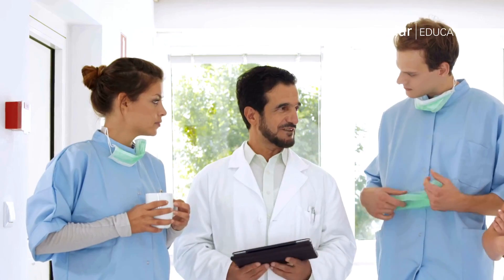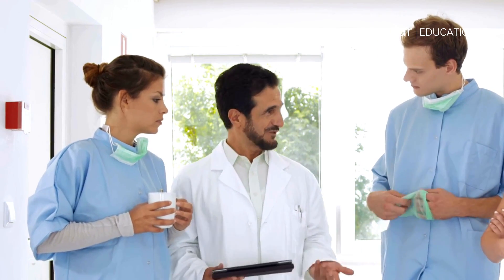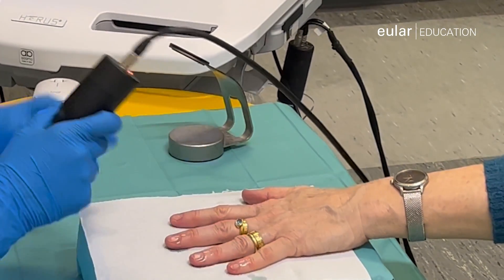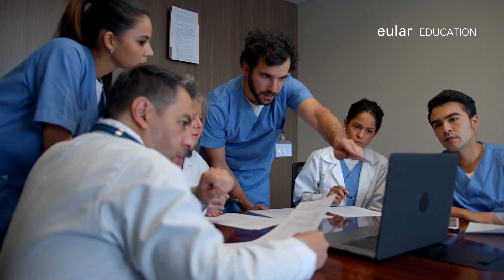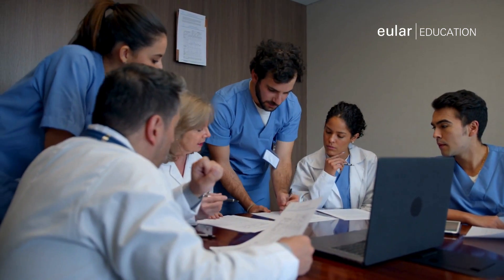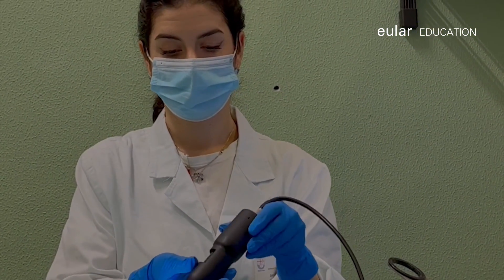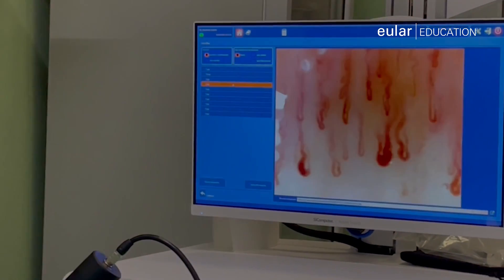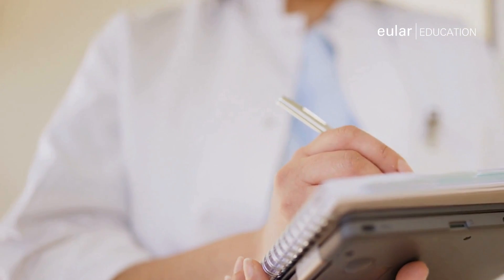13th EULAR Course on Capillaroscopy and Microcirculation in RMDs 2024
The early diagnosis of Connective Tissue Diseases has been one of the most important achievement in Rheumatology and imaging advanced technology has helped to reach this result. The aim of the 13th intensive and interactive EULAR Course on Capillaroscopy (CAP) and microvascular status is to provide all participants with an update on the power of the safe and non-invasive nailfold videocapillaroscopy (NVC) technique and related functional tools in the field of rheumatic diseases, in particular for the early diagnosis of the scleroderma spectrum disorders, its predictability and prognostic value, as well as its role as a tool for the therapeutic follow up.

Always consult your rheumatologist or healthcare provider for personalised medical advice or any questions regarding a medical condition and/or treatment